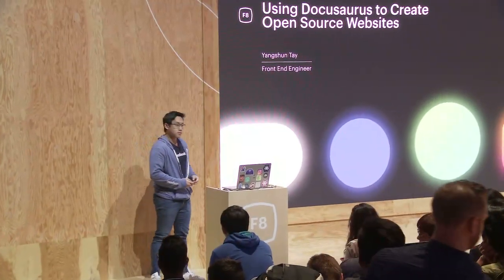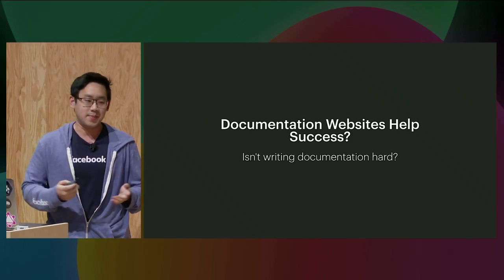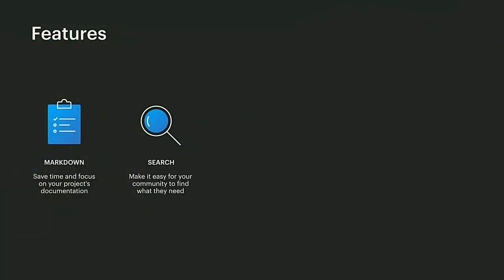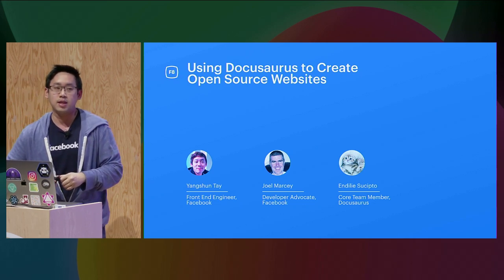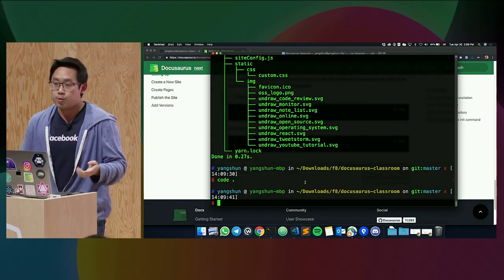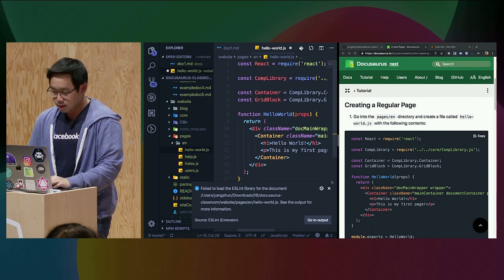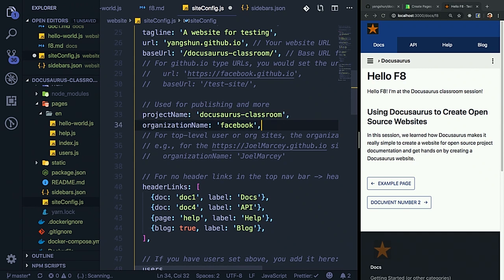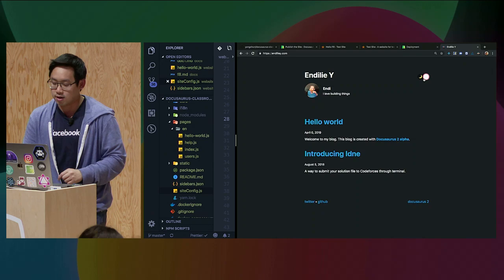F8 2019: Using Docusaurus to Create Open Source Websites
In this session, learn how Docusaurus makes it really simple to create a website for open source project documentation and get hands on by creating a Docusaurus website. If you'd like to come prepared to participate in our hands-on demo, please make sure you have the following: 1. GitHub account 2. Git installed 3. IDE/Text Editor (Sublime, VSCode, Atom, etc) installed 4. Node.js (minimum version 8) installed